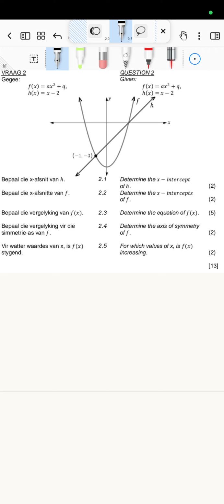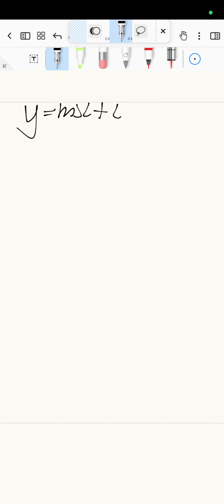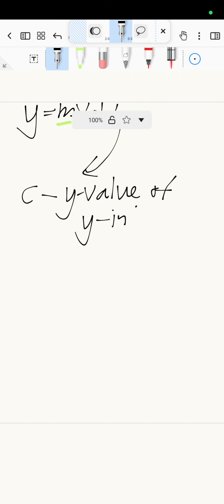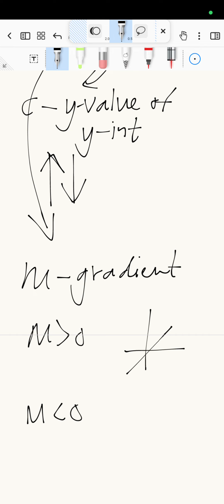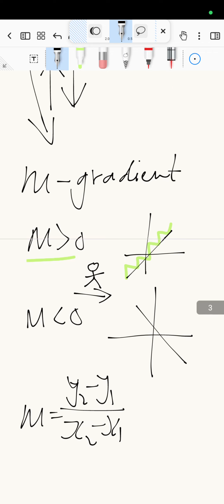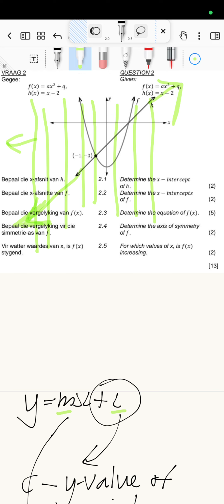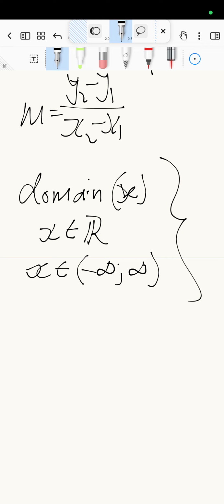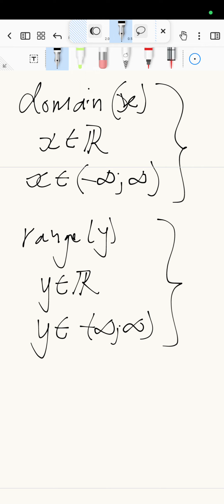functions - exam questions - linear and quadratic - grade 10 - intro 1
functions - exam questions - linear and quadratic - grade 10